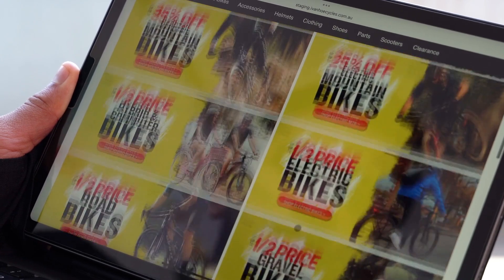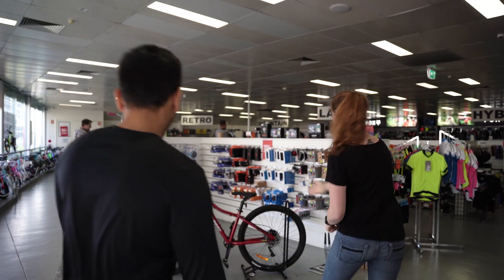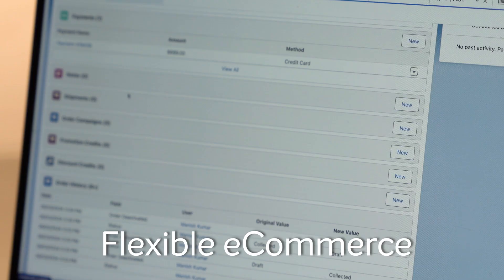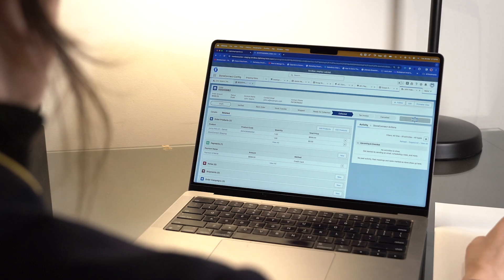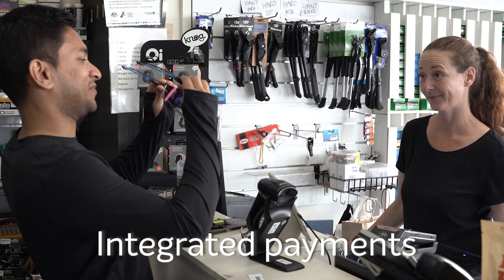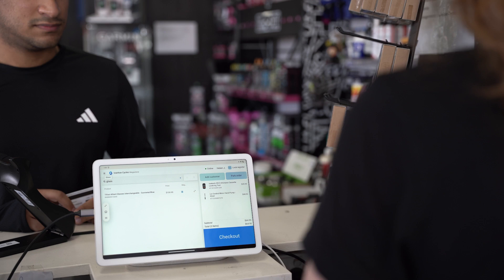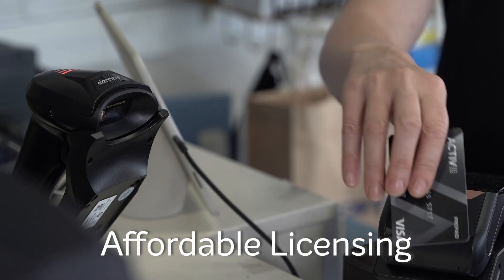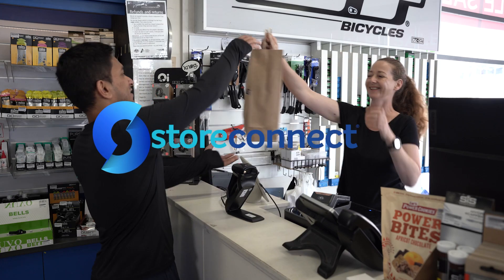StoreConnect Point of Sale Demonstration